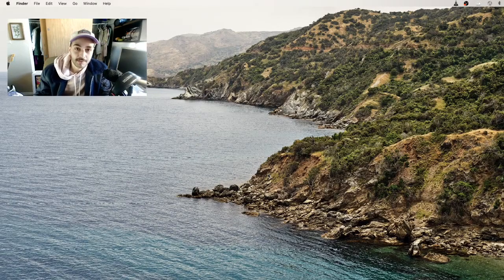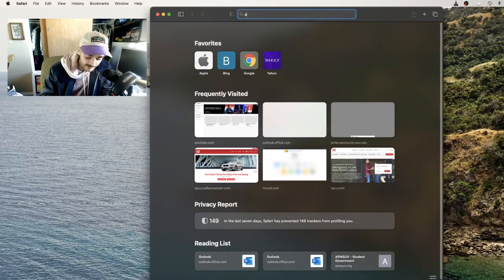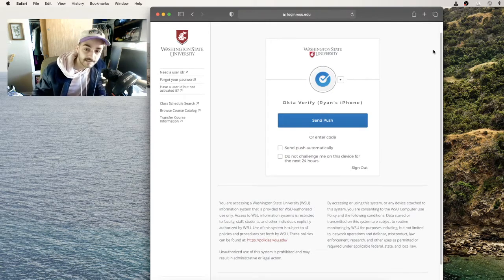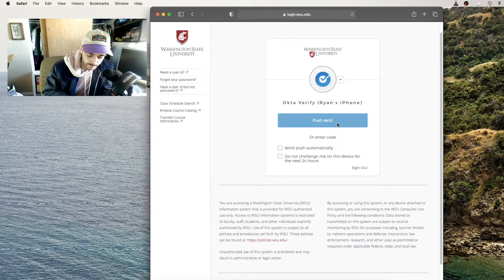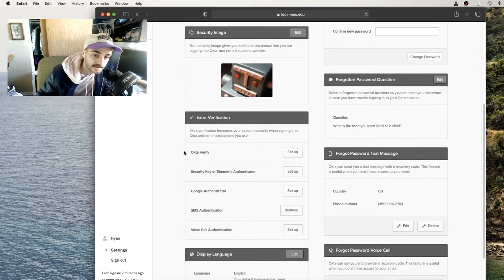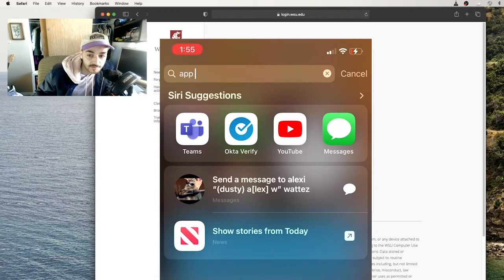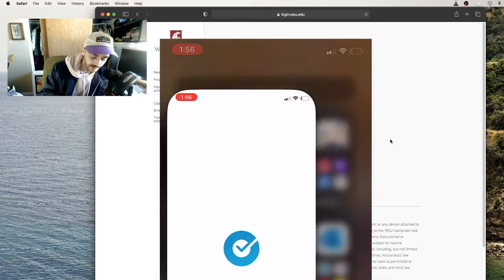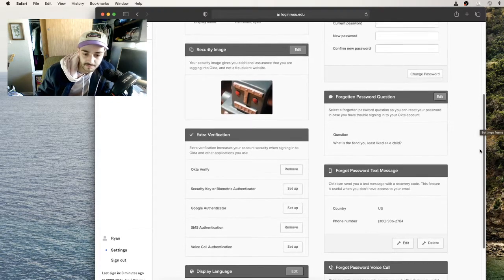How to Set Up OKTA Verify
This video was made for Washington State University students and explains how to set up OKTA Verify as your Multi-Factor Authentication method.

Featuring Ryan Hanrahan from Students Helping Students